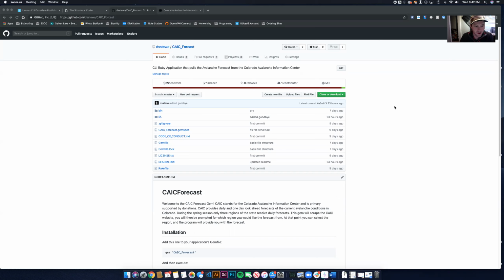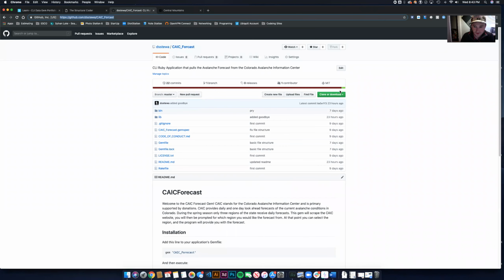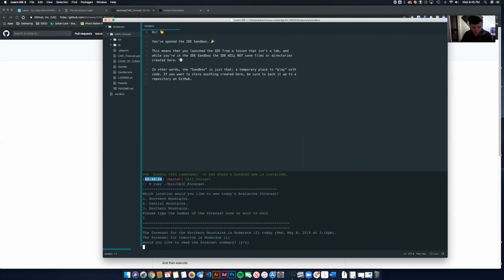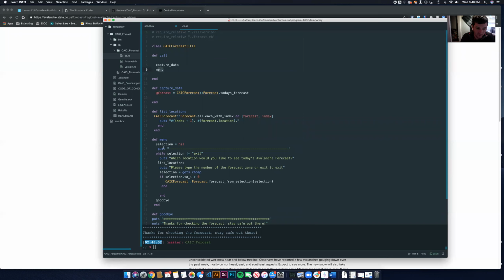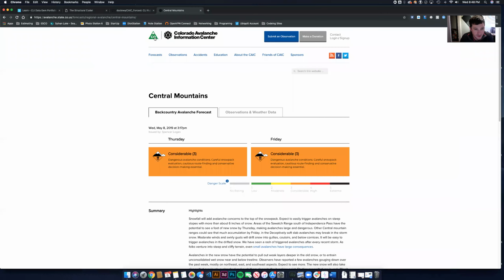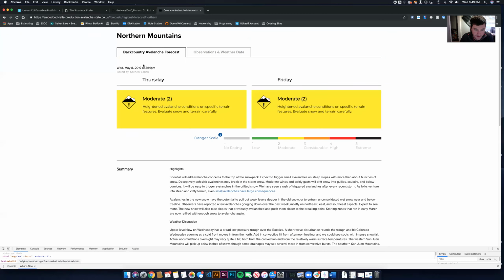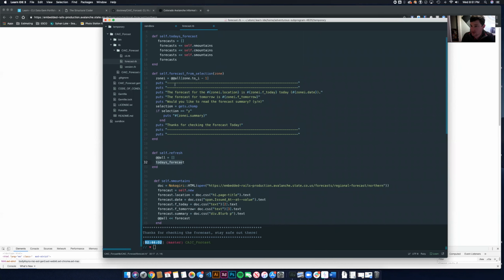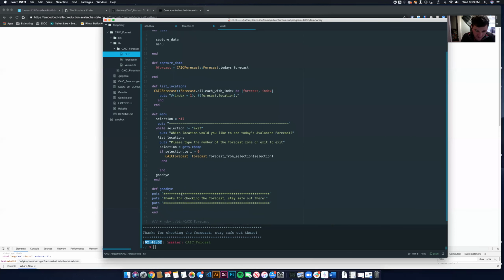CLI Data Gem Portfolio Project- CAIC_Forecast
CAIC_Forecast video walk through. Flatirons March 11 Part Time Online.